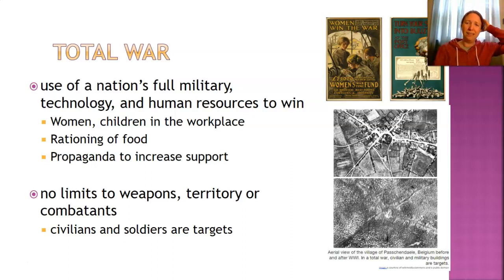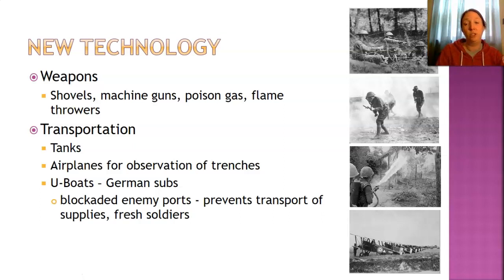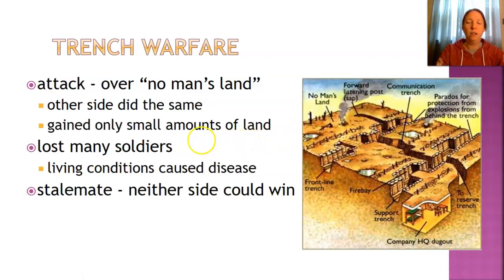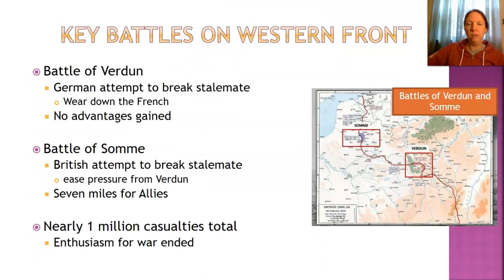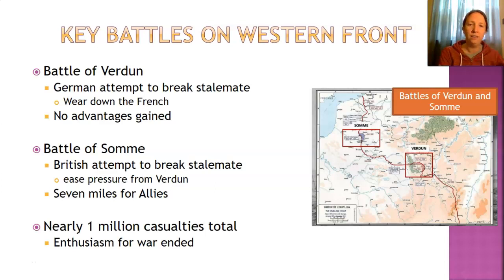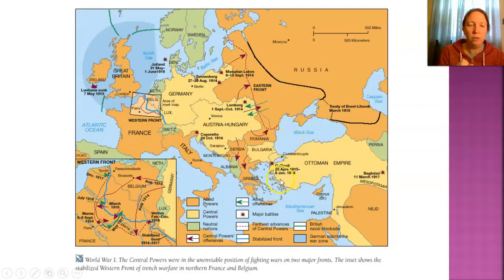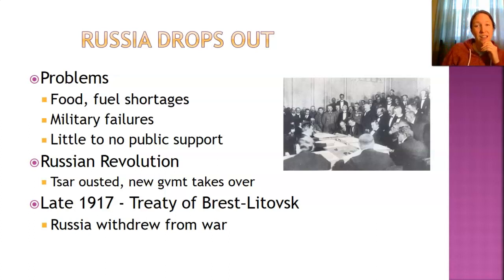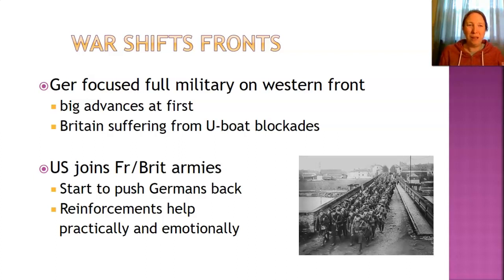WWI - Technology and Battles